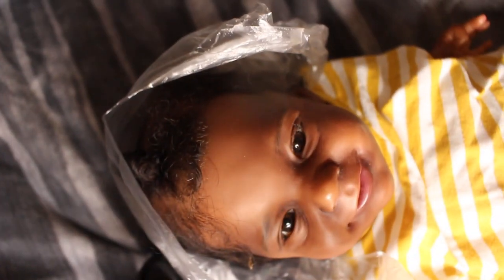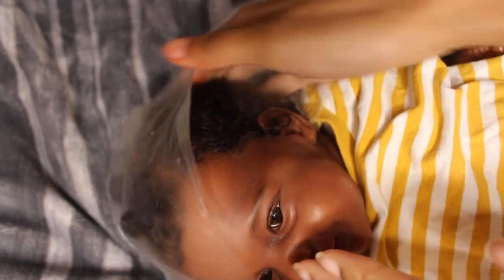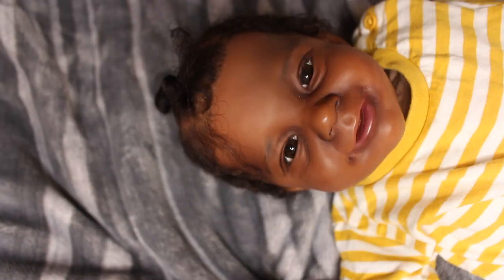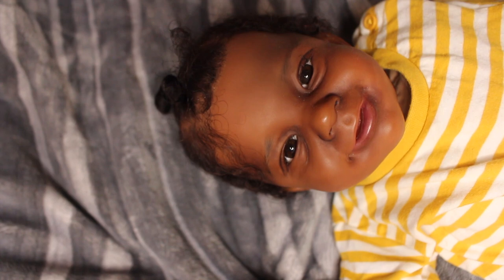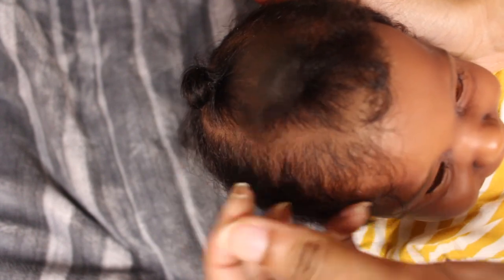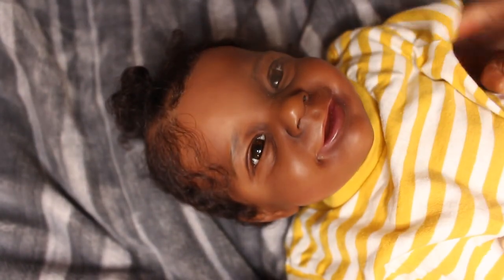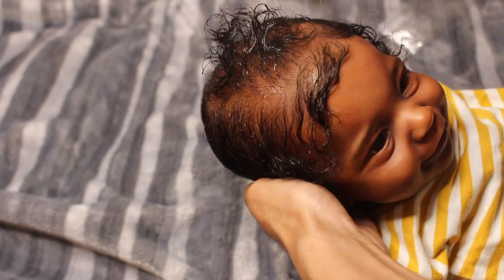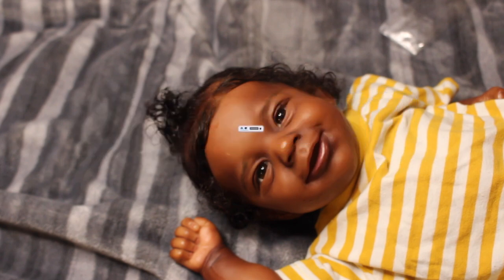Why Are People Leaving The Hobby? | Mya Reborns